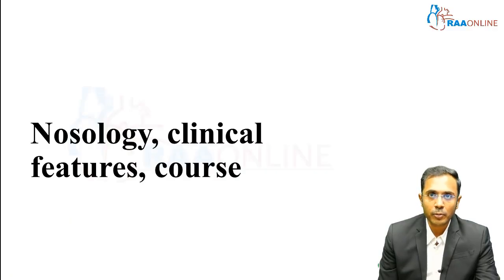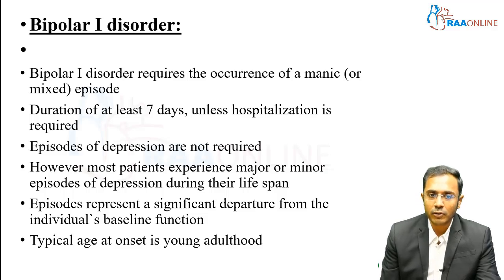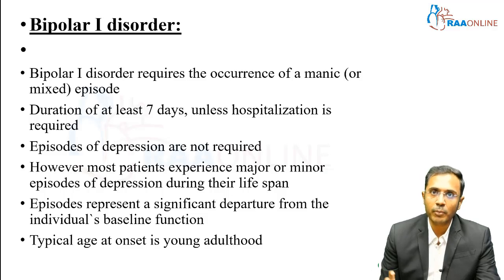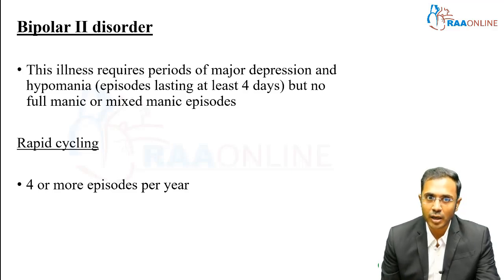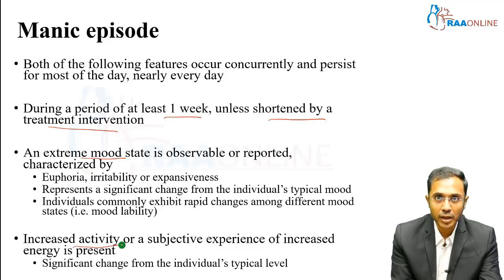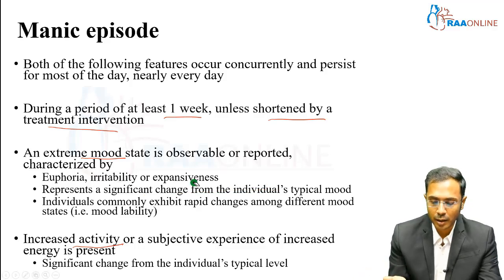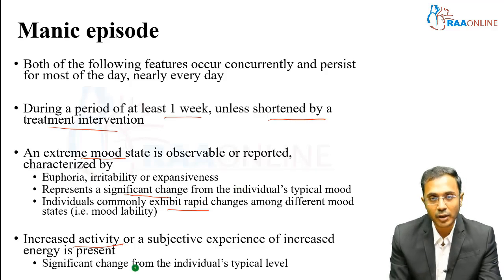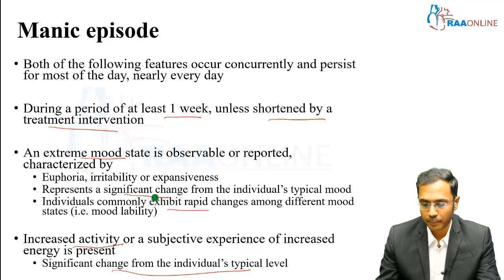Psychiatry | BPAD in children and adolescents | Raaonline